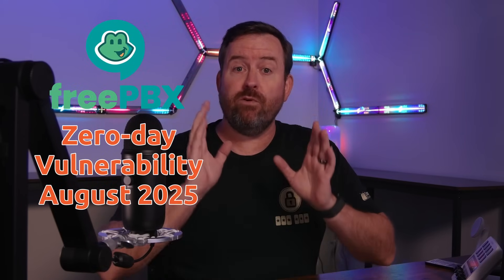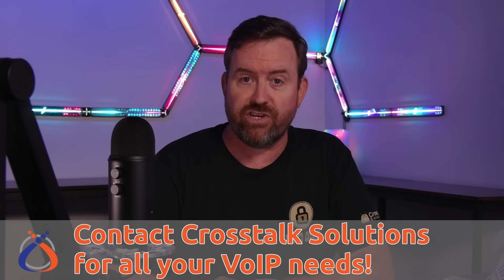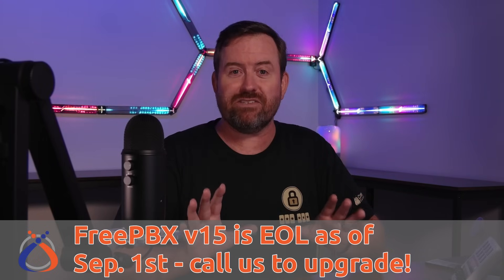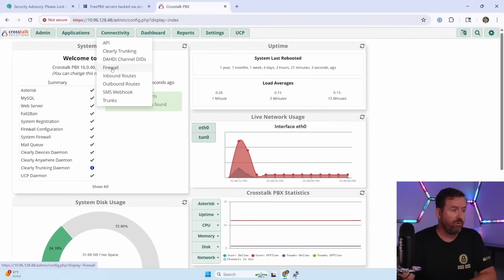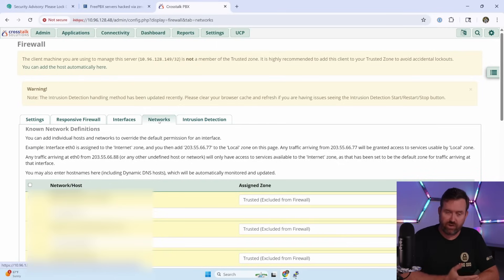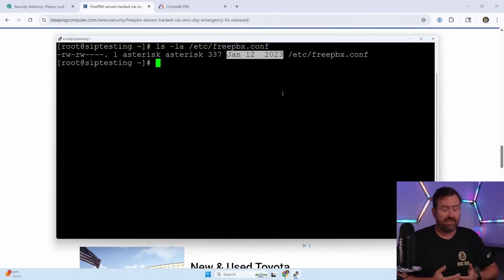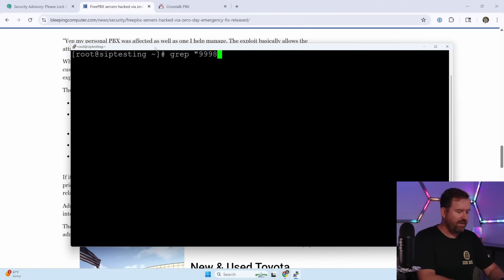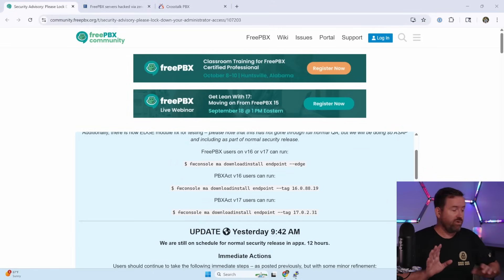Your FreePBX Server Might Be Compromised – Here’s How to Check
A serious zero-day vulnerability has just hit FreePBX, potentially exposing systems to attackers who can rack up massive phone bills or even access internal servers. In this video, I walk through exactly how to secure your FreePBX installation, how to detect if your system has already been compromised, and the best steps for recovery if it has. If you're using FreePBX version 16 or 17—or even an older system—you need to watch this now.

Need help? Contact Crosstalk Solutions is here to assist with audits, upgrades, and recovery!

Chapters:
00:00 - FreePBX Zero-Day Vulnerability
01:36 - Who’s Affected?
02:59 - Secure Your FreePBX Firewall Settings
05:24 - Check If Your System Is Compromised
08:28 - Recovery Steps